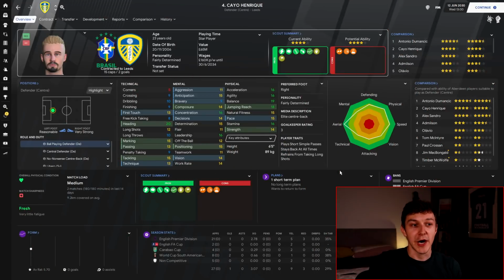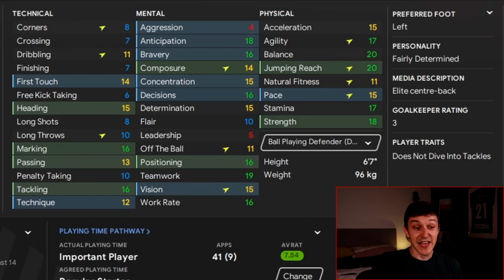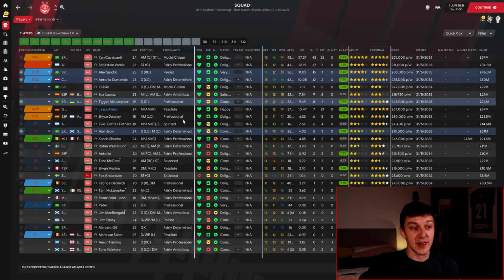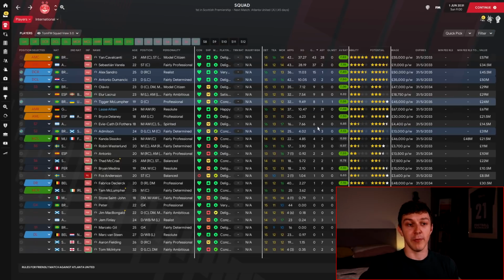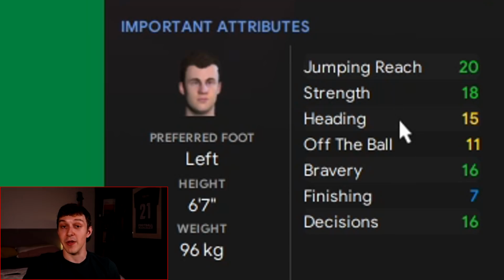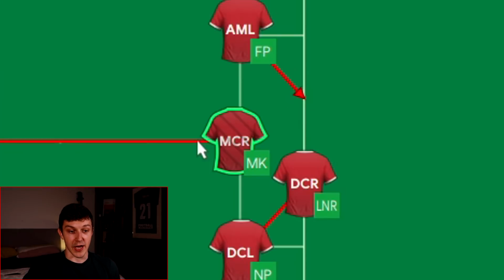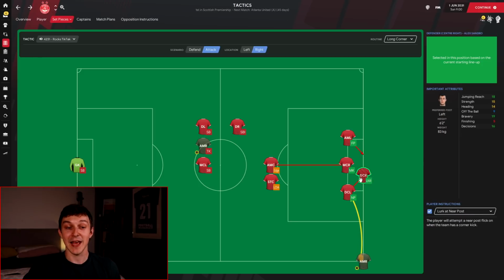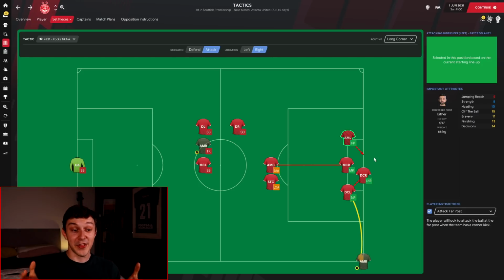The BEST Corner Tactic in FM21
Welcome to TomFM! In today's Football Manager 2021 video we're taking a look at the best corner tactic in FM21. My centre backs scored 68 goals across 2 seasons in my On The Rocks Aberdeen save and a vast majority of those came from corners. Set piece routines in Football Manager are overlooked and hopefully this corner routine tactic will help you score more!

About TomFM:
Welcome to TomFM, the home of Football Manager 2021 content. You can expect daily FM21 let's play videos as well as experiments and guides across the lifecycle of FM 2021. All videos uploaded at 8pm GMT.